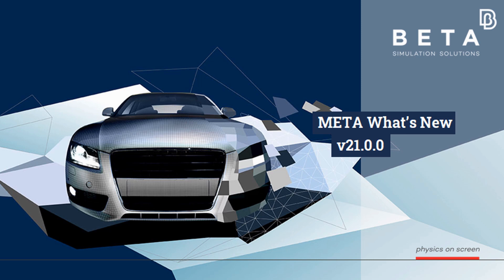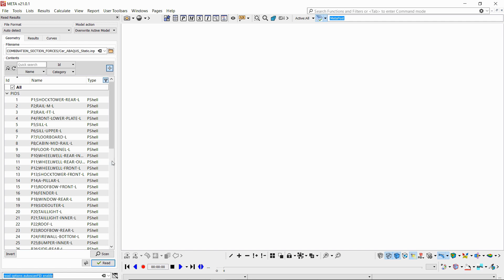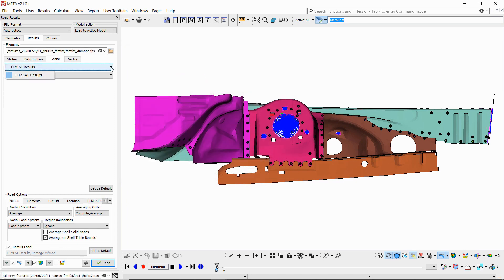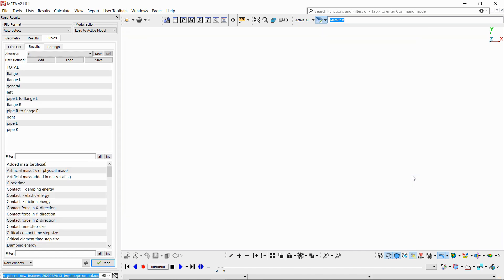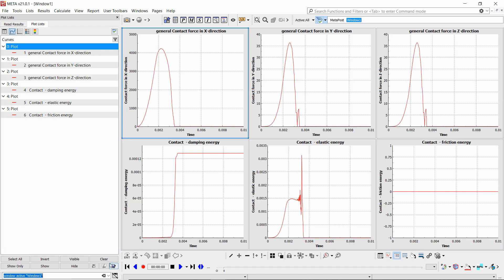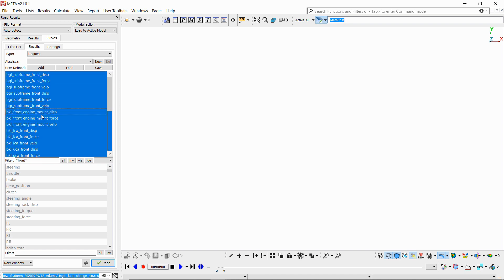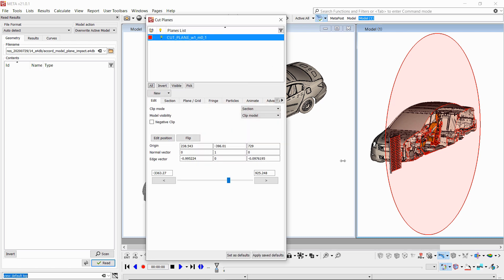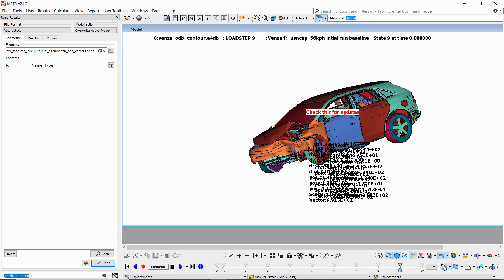New supported file formats from solvers in META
A wide range of new file formats is now supported for reading 3D or 2D results.